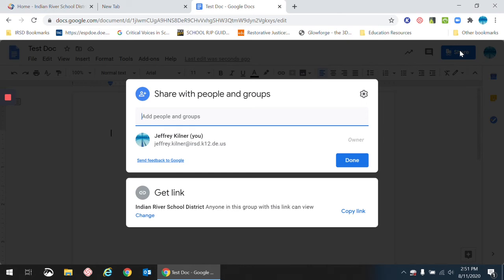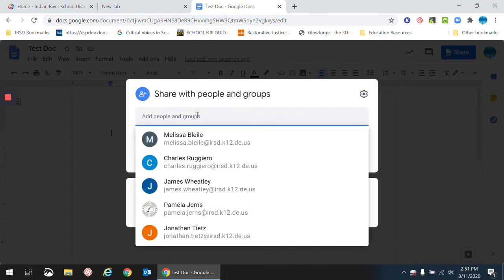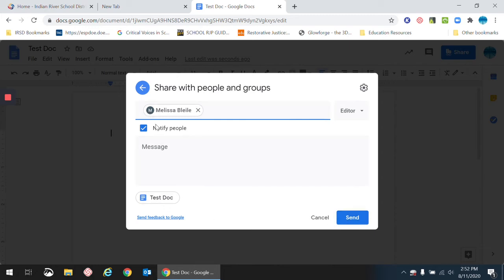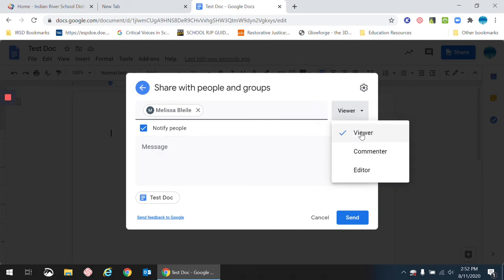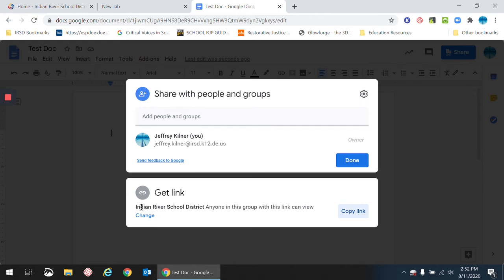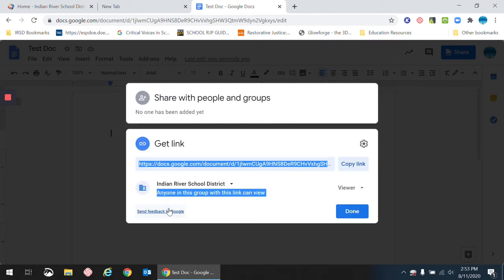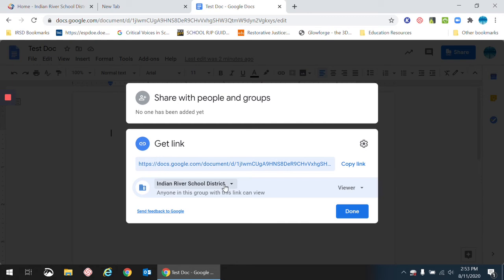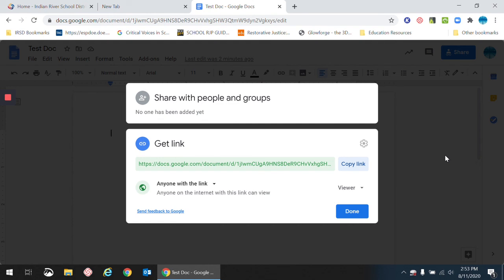2 Minutes or Less: The New Look of Sharing in GSuite